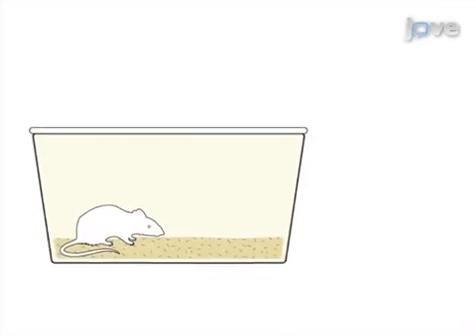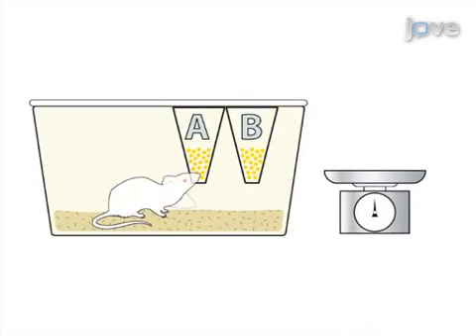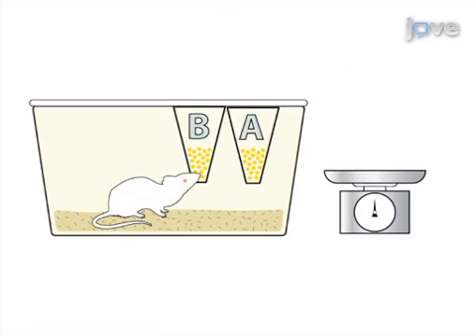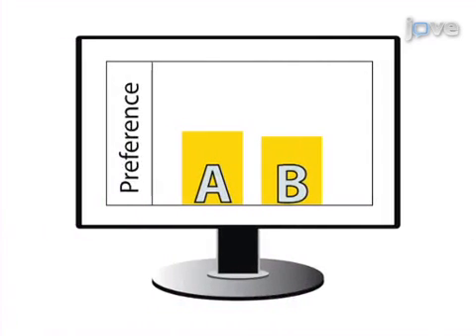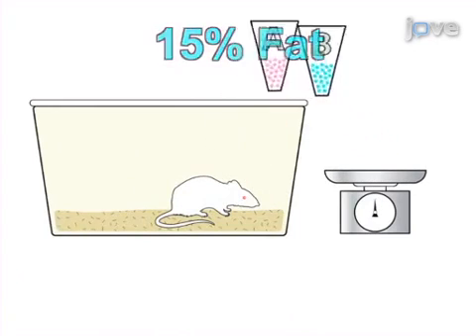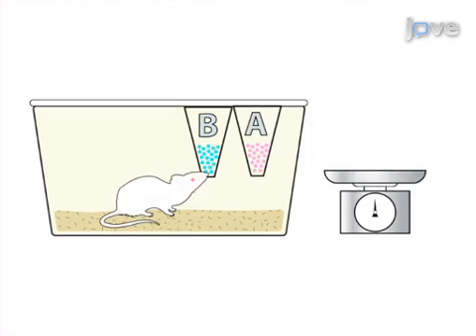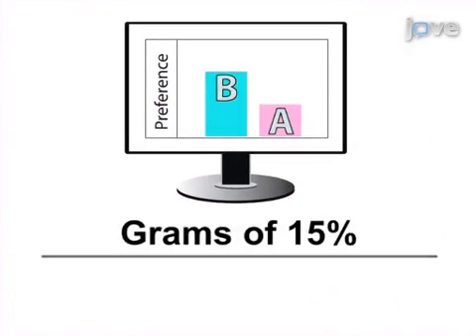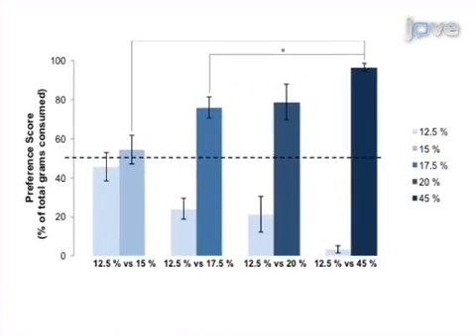Fat Preference: Novel Model Of Eating Behavior In Rats l Protocol Preview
Fat Preference: A Novel Model of Eating Behavior in Rats -  a 2 minute Preview of the Experimental Protocol

James M Kasper, Sarah B Johnson, Jonathan D. Hommel
University of Texas Medical Branch, Center for Addiction Research, Department of Pharmacology and Toxicology;

Dietary fat content influences both energy intake and body fat composition in mammals. By examining rats’ preference for high fat food in a series of choice experiments, it is possible to test genetic differences and pharmacological interventions on their preference for high fat food.